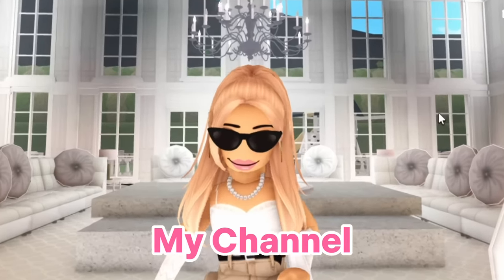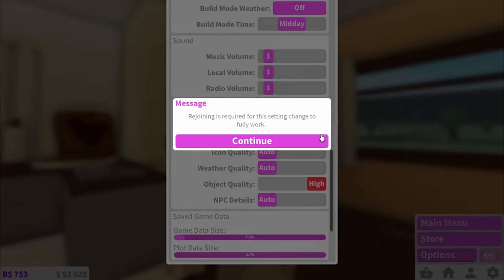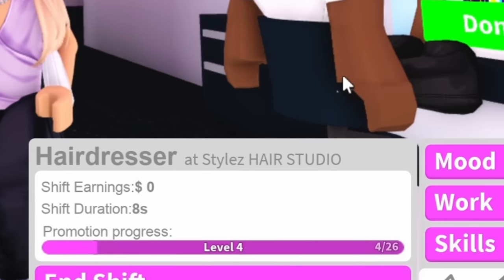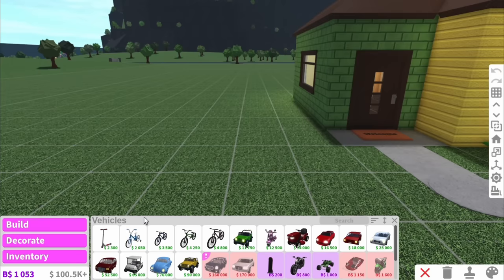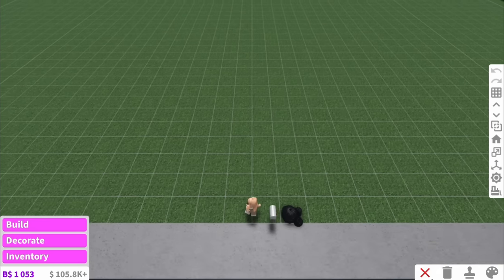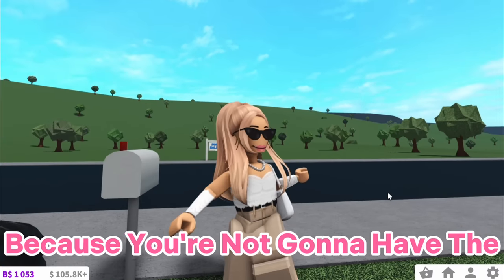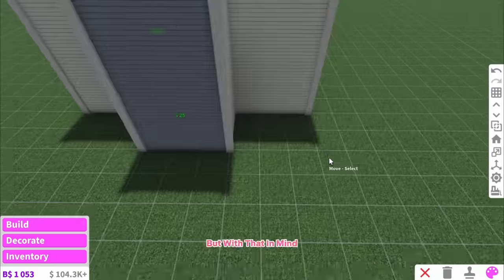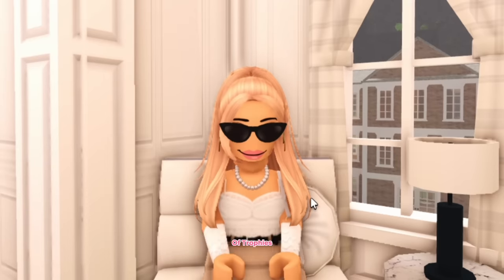THINGS YOU NEED TO KNOW BEFORE PLAYING BLOXBURG | roblox